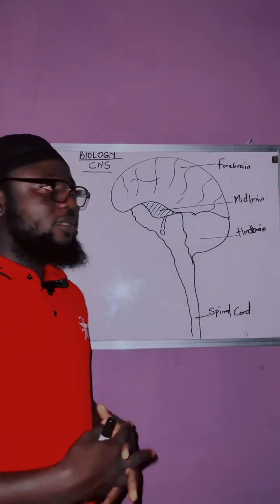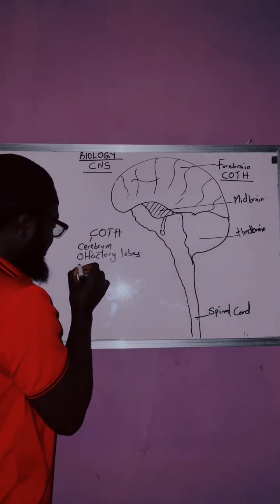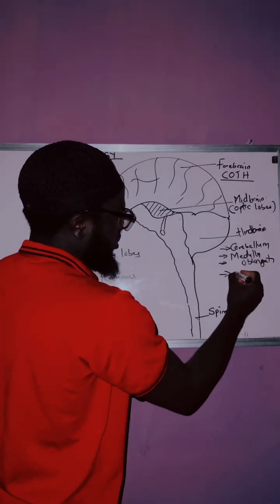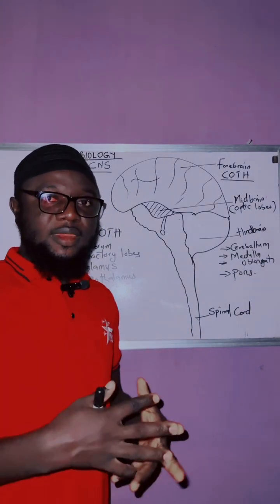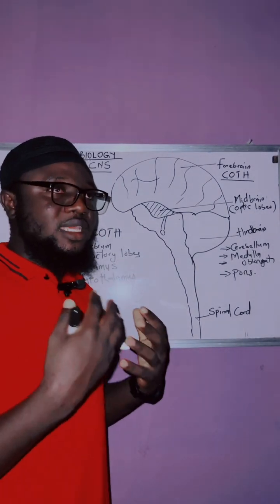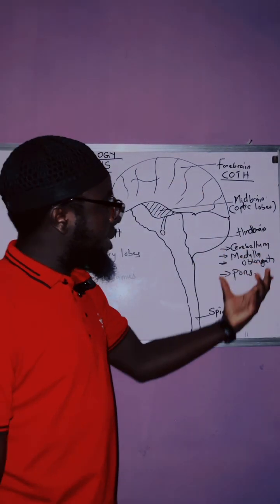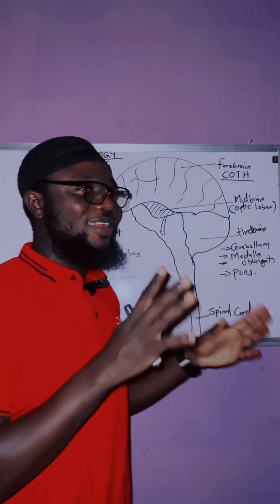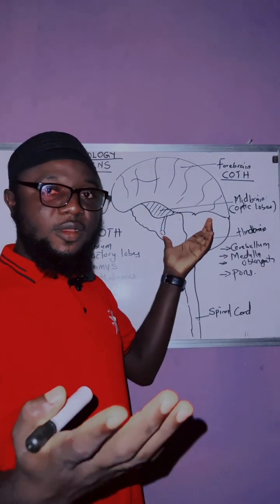Central Nervous System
Welcome to today’s tutorial on the Central Nervous System — one of the most fascinating parts of human biology! In this lesson, we’ll break down the structure and functions of the CNS, including:

✔️ The Brain – forebrain, midbrain, hindbrain
✔️ The Spinal Cord – pathways and reflexes
✔️ Roles of neurons and synapses
✔️ How the CNS controls body functions and behaviour

This tutorial is perfect for students preparing for secondary school exams, UTME, A-levels, nursing, and medical studies.

✨ By the end of this video, you’ll understand the CNS in a clear and simplified way, with examples to make learning easy and memorable.